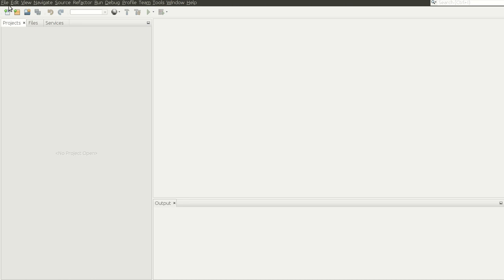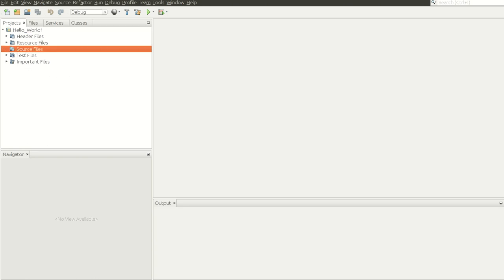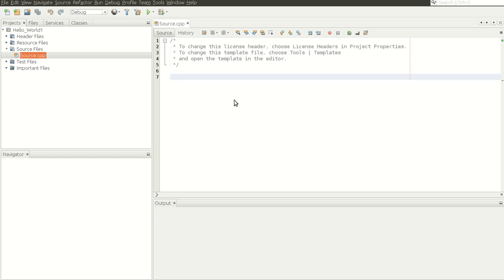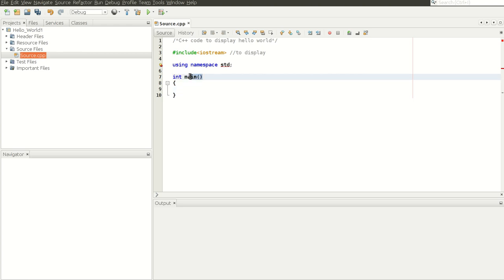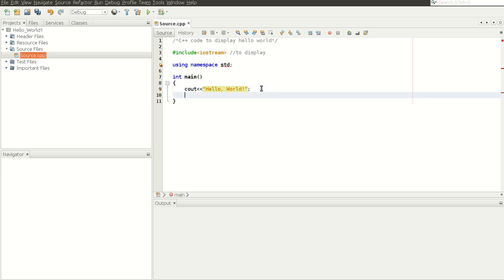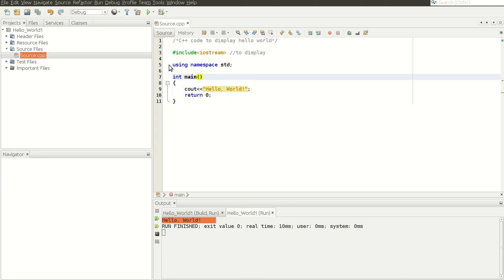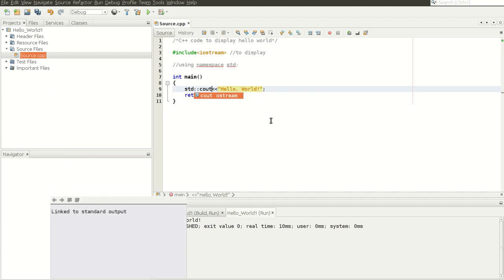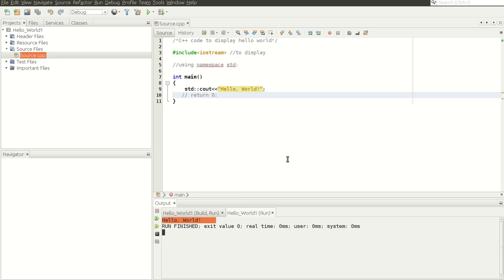C++ code to display "Hello World" in Netbeans 8.1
This video explains how to create C++ project in  Netbeans 8.1 to display  "Hello World".